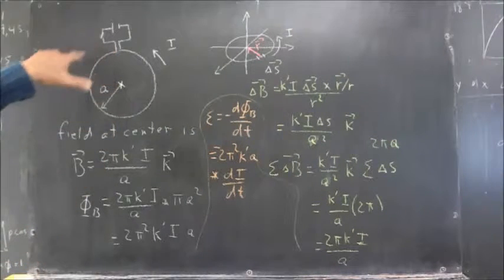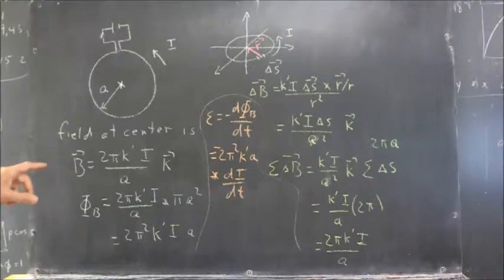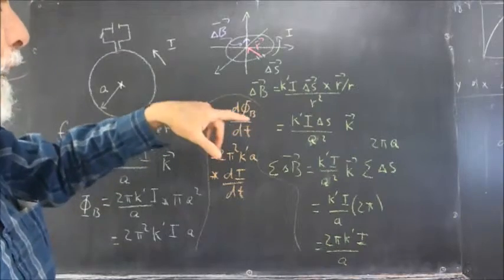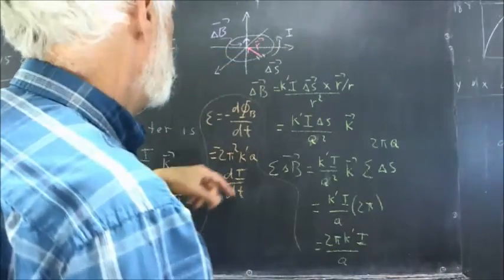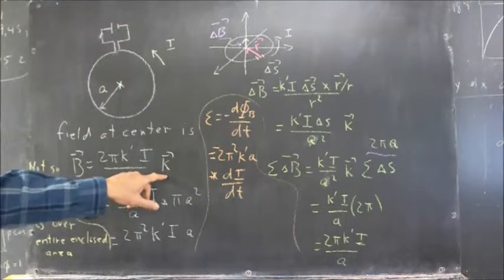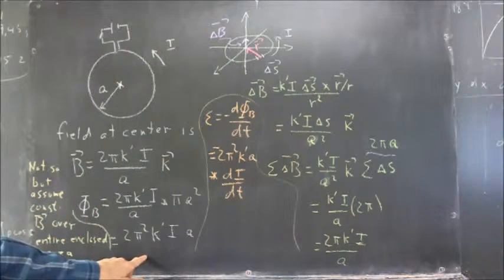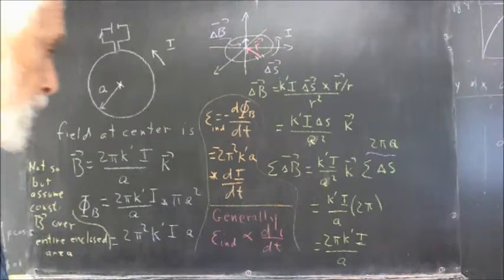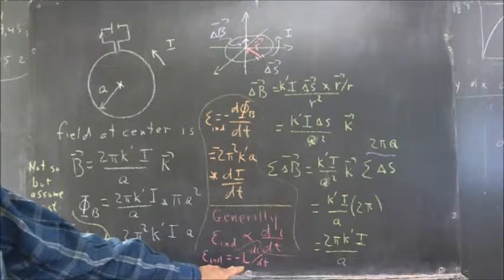232 189 induced EMF in loop approximating assumption of constant field in loop